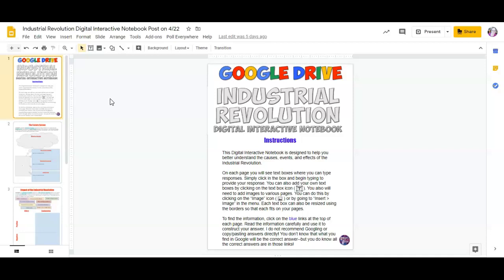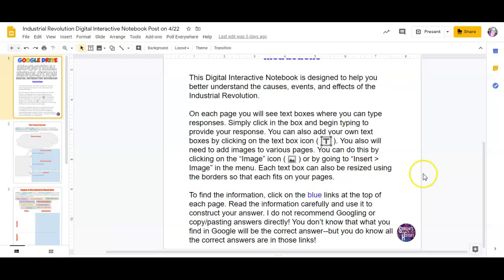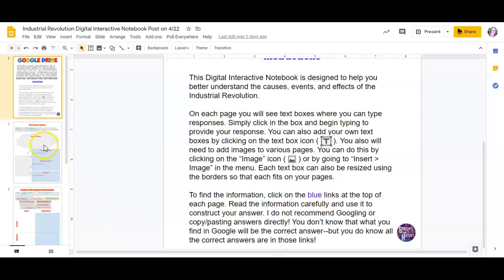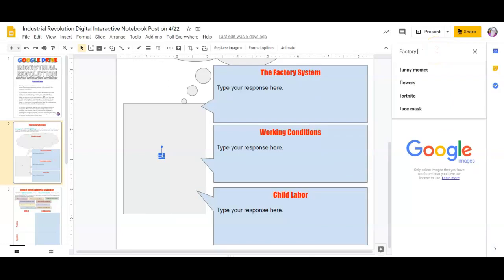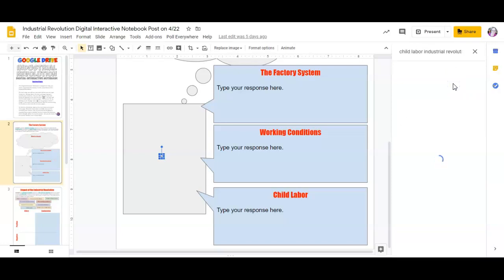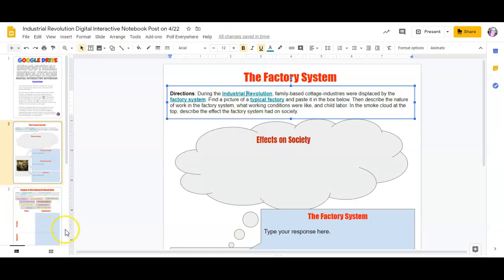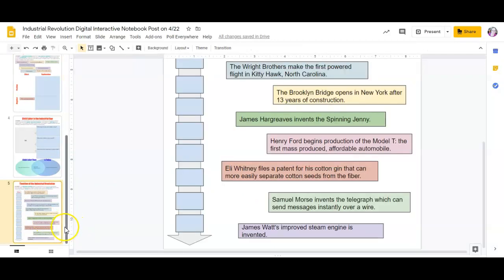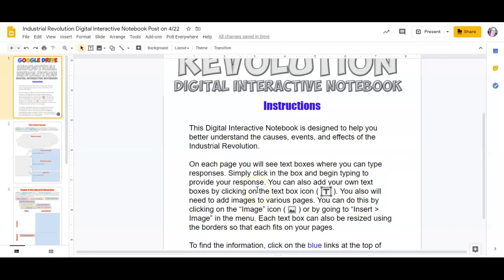How to Use the Digital Interactive Notebook!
This video will provide a short tutorial on how to use the Digital Interactive Notebook for this week!